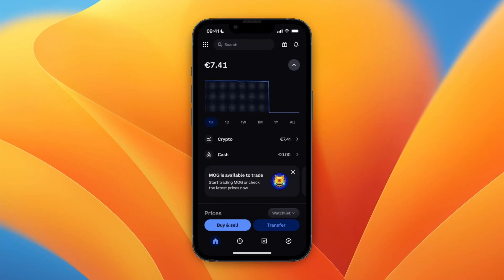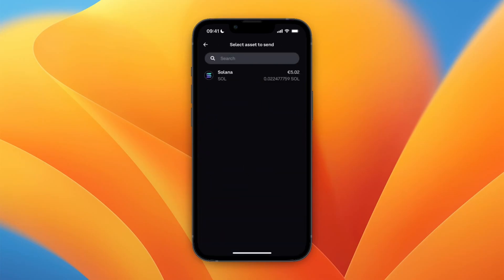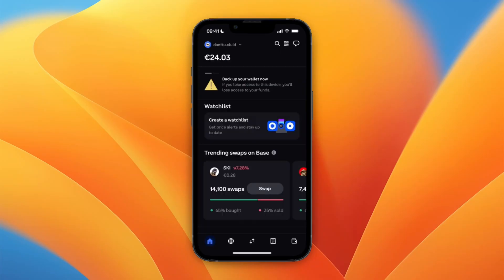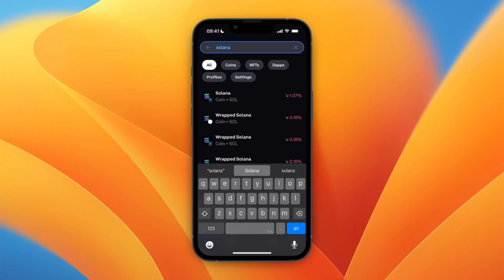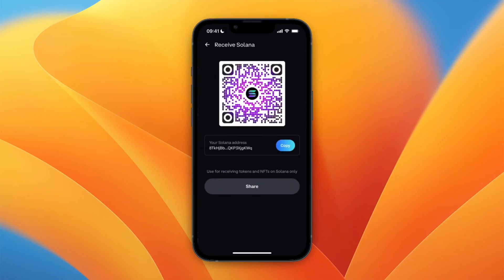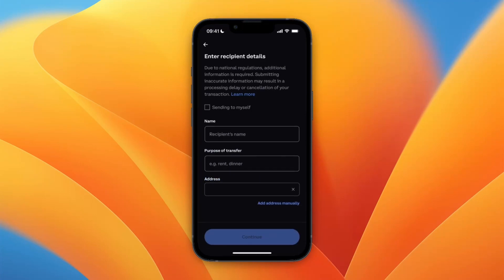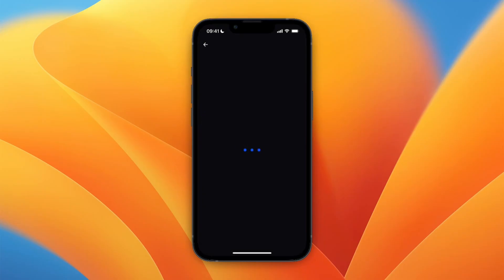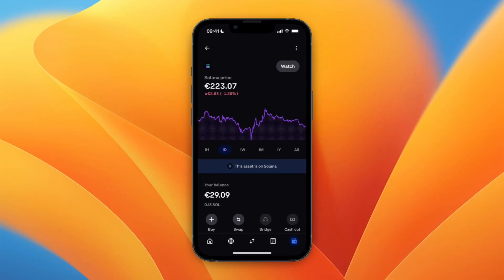How to Transfer Crypto From Coinbase to Coinbase Wallet - Step by Step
In this video I'll show you how to Transfer Crypto From Coinbase to Coinbase Wallet.